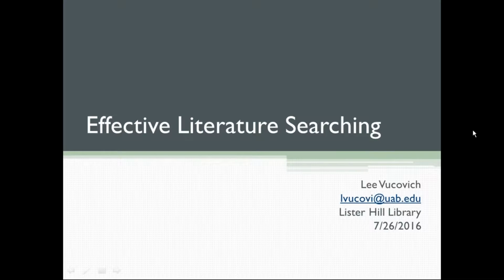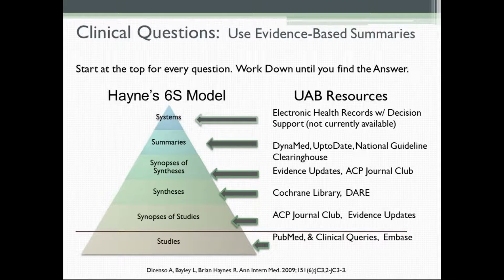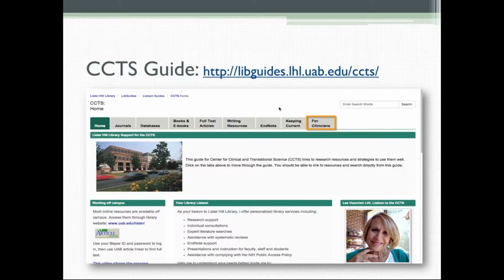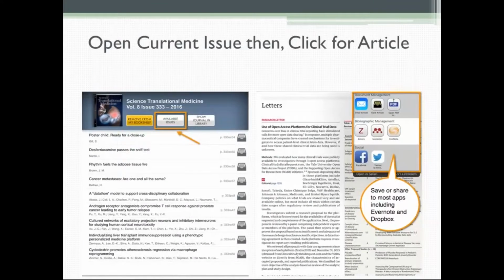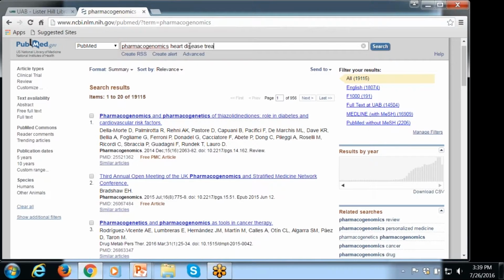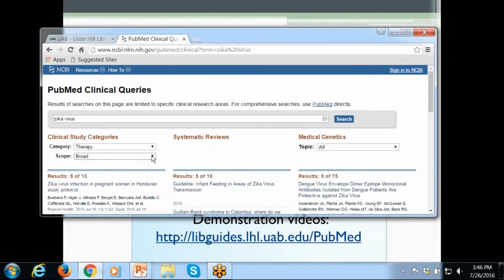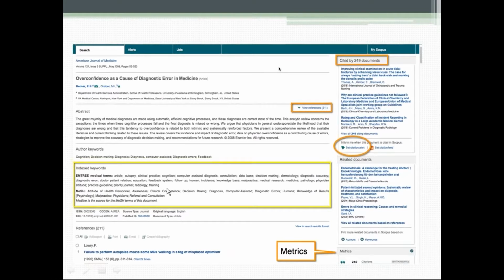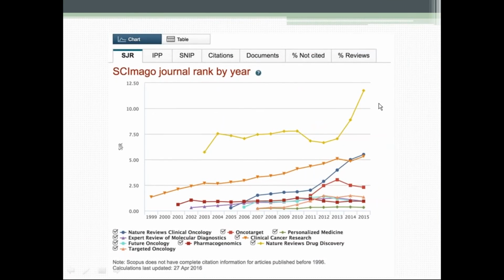Biomedical Informatics - Advanced Literature Searching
Biomedical Informatics Summer Series- recorded 7.26.16 @ PCAMS on UAB's campus. Presenter Lee Vucovich, MLS.